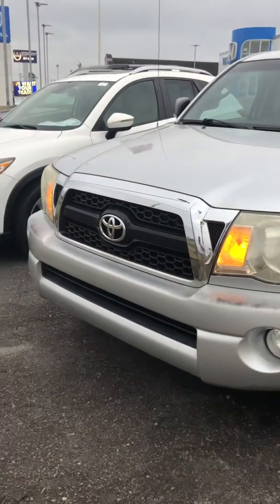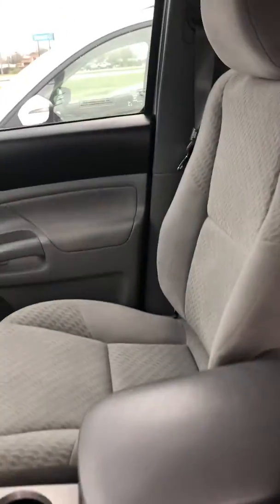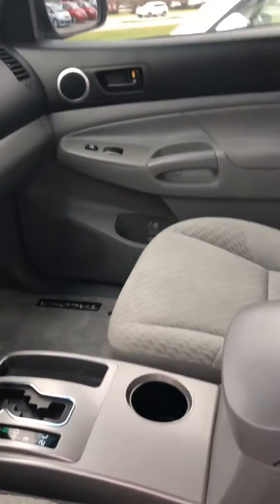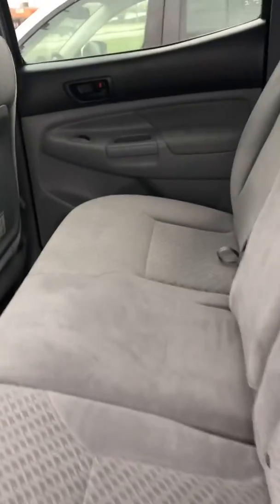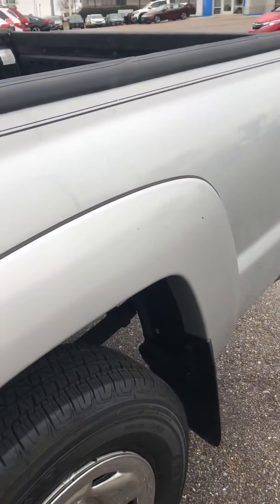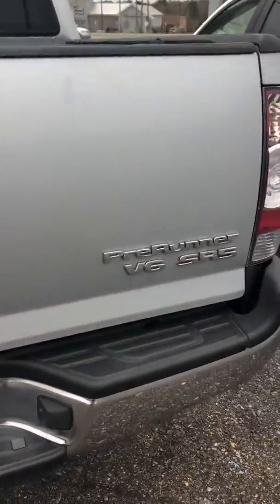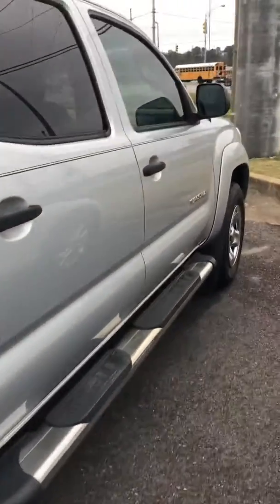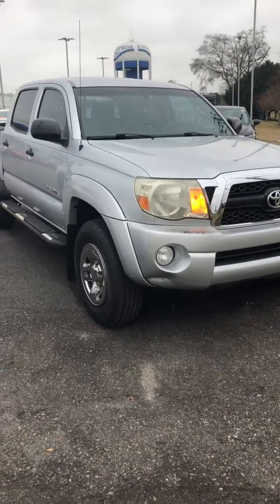2011 Toyota Tacoma SR5